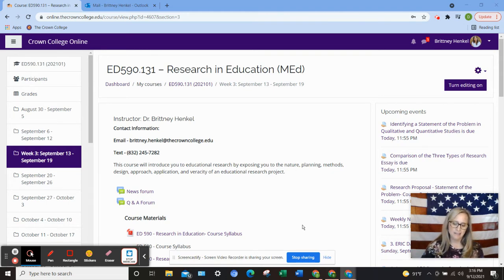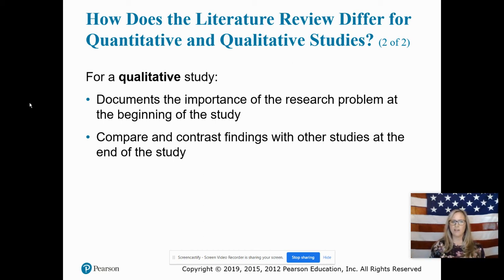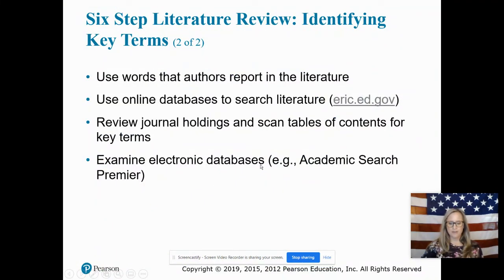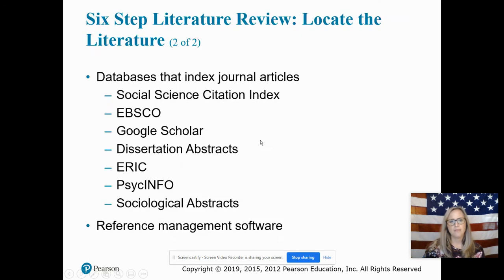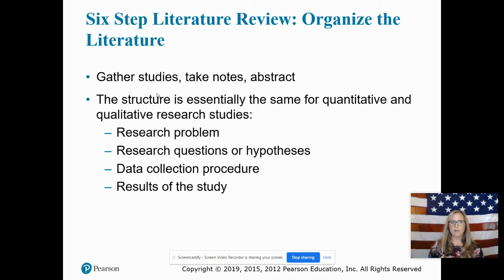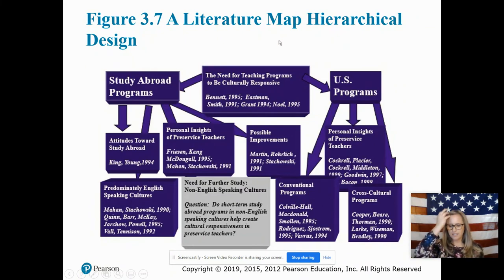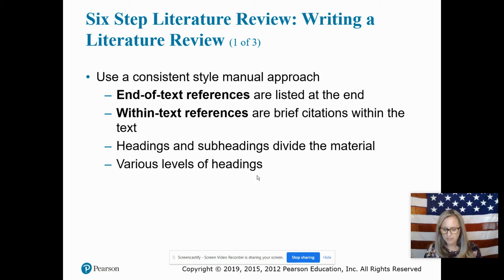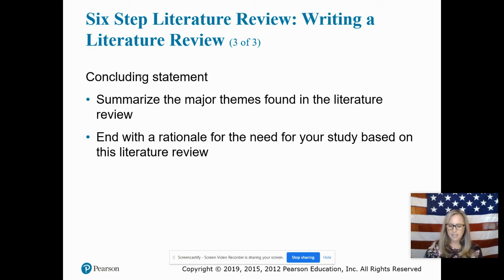ED 590- Week 3- Reviewing the Literature Lecture with Dr. Henkel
ED 590- Week 3- Reviewing the Literature